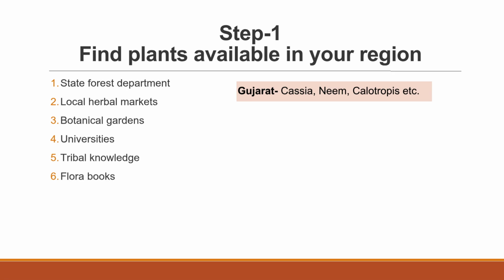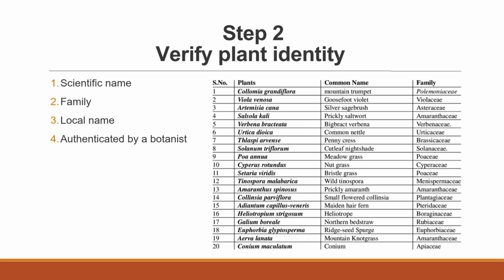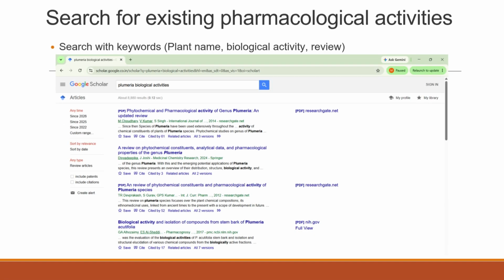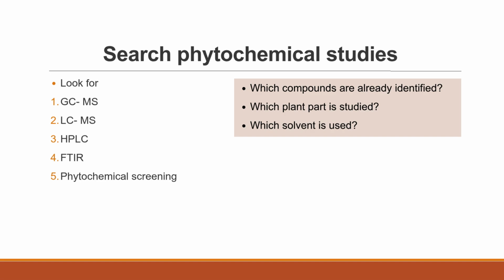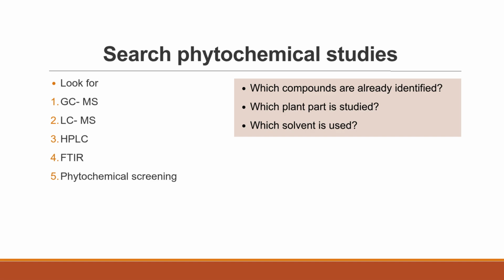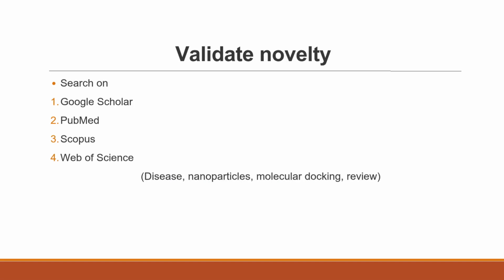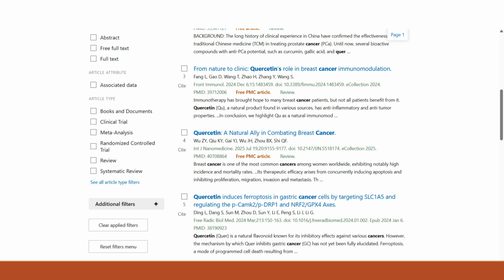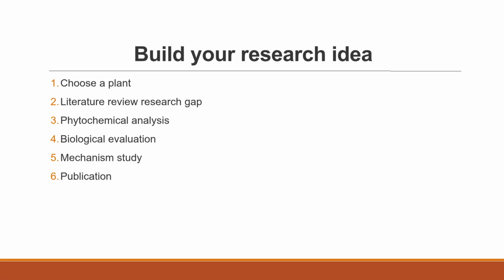How to Select a Plant for Phytochemical Research?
Choosing the right medicinal plant is the foundation of successful phytochemical research. In this video, you'll learn a simple, practical, and research-oriented approach to selecting a novel plant for phytochemical investigations.

Whether you're a B.Pharm, M.Pharm, Pharm.D, MSc, BSc, or PhD student, this guide will help you understand how researchers identify promising medicinal plants for the discovery of bioactive compounds and future drug development.